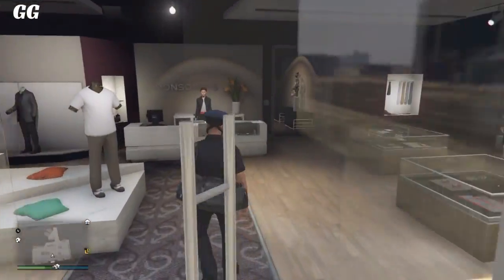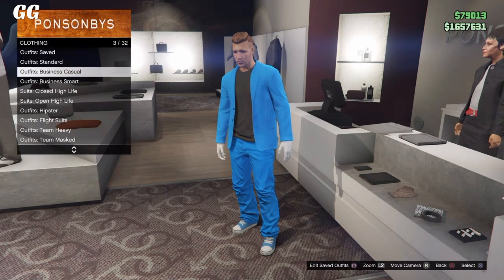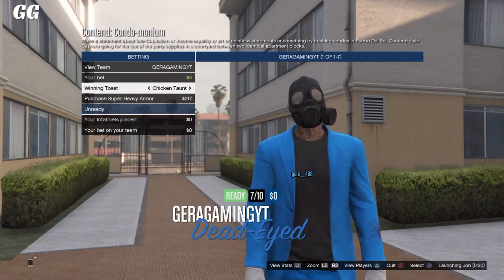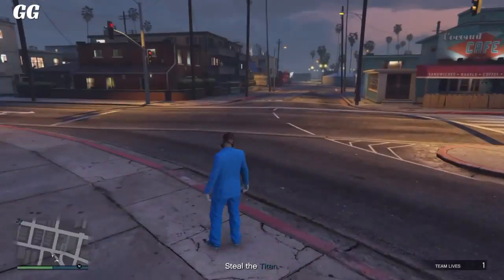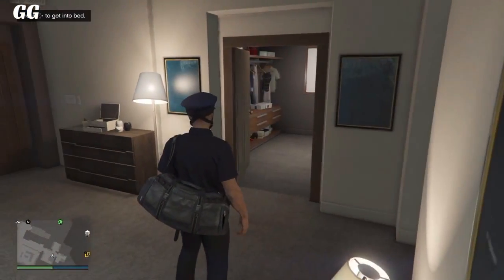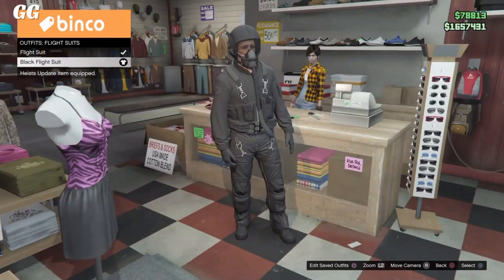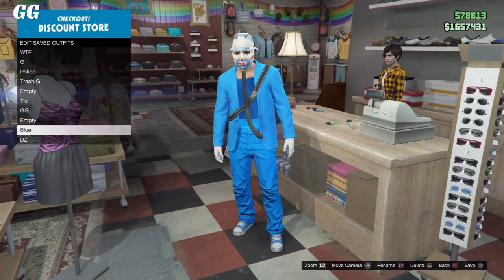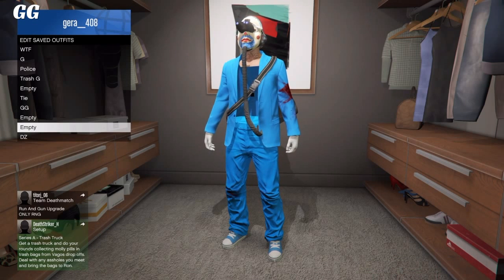GTA 5 ONLINE- HOW TO CREATE A *SICK MODDED OUTFIT* USING CLOTHING GLITCHES! [RARE OUTFITS] 1.33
GTA 5 ONLINE- HOT TO CREATE A *SICK MODDED OUTFIT* USING MULTIPLE CLOTHING GLITCHES! [RARE MODDED LOOKING OUTFITS] PATCH 1.33

Hope you guys enjoyed this sick outfit video ! Let's try & get over 150 likes FTW ?!?! Kik- idkwat408 ( to purchase modded acc/ NO FREE ) I'll be picking previous modded account giveaway winners in my 2nd channel when I have time ! Also trying to do a Q&A at 10K ✌️ Peace Out G's !!. 🔥💯 !

Twitter: Gera40869  Instagram: GeraGaming_  Snapchat: GeraGaming  PSN- gera__408